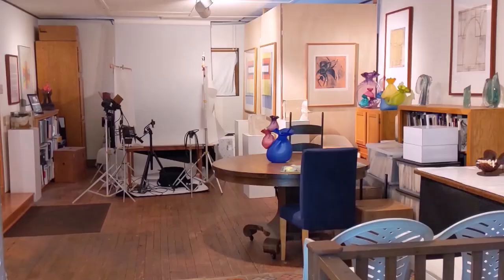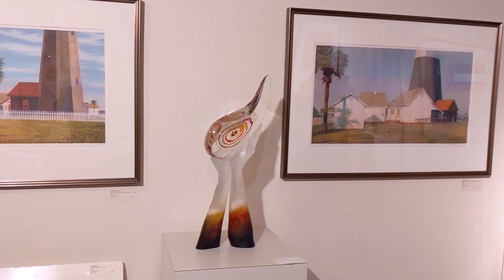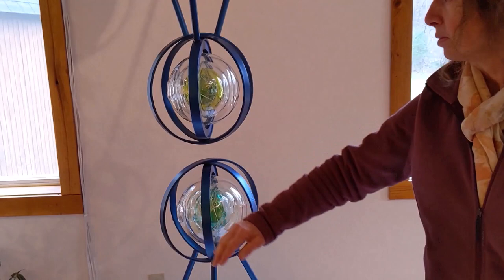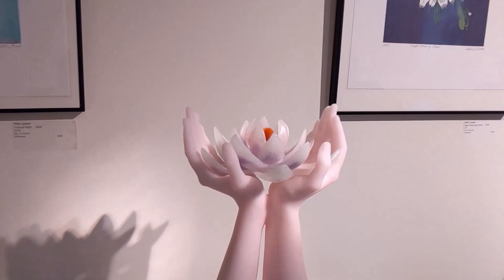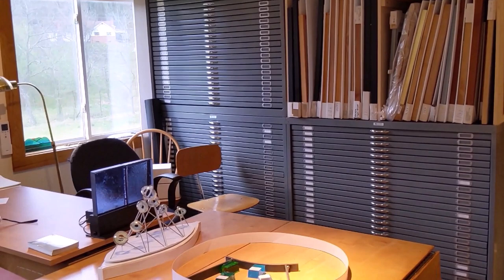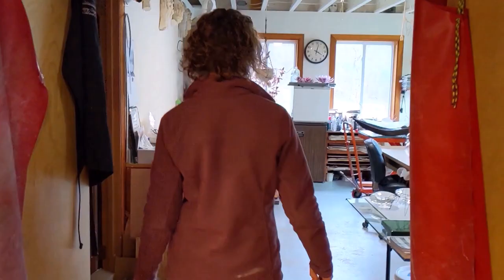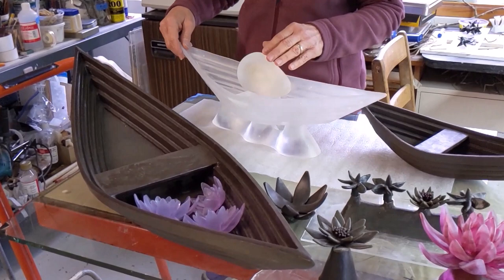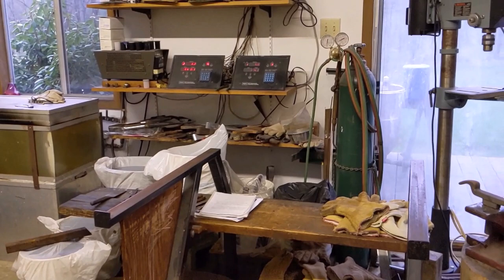Studio Tour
John Littleton and Kate Vogel give you an inside look at their studio. Habatat Galleries, Glass48, Momentum Gallery, Raven Gallery,  Instagram- jlittletonkvogel